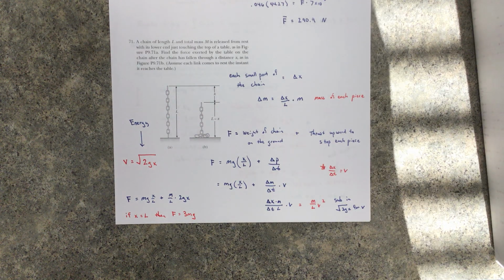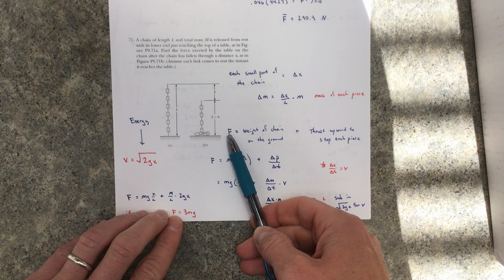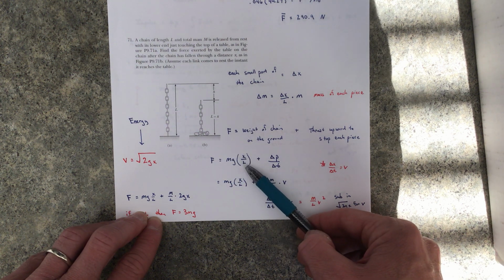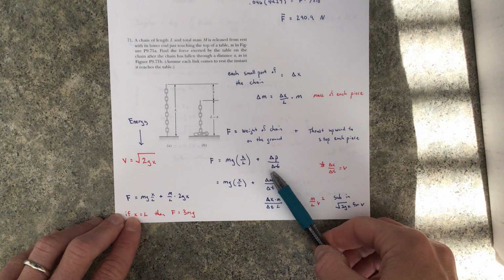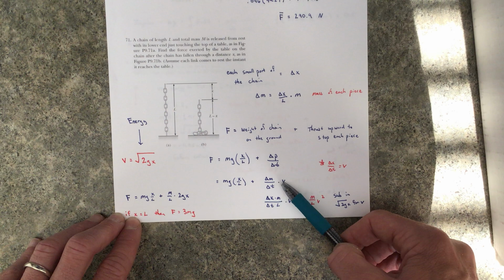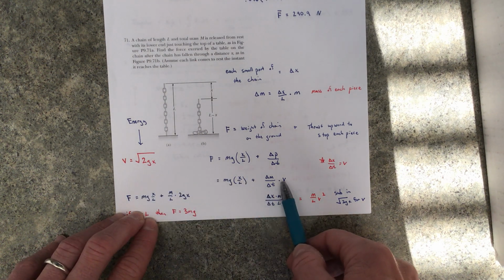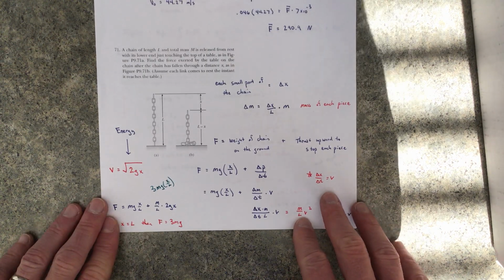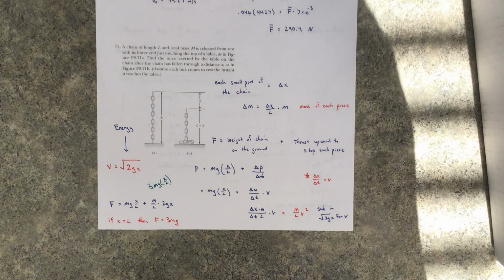Falling Chain Video Explanation